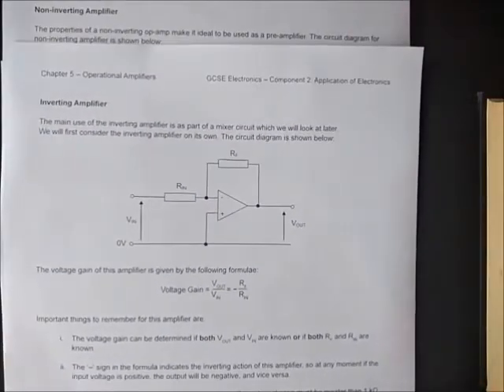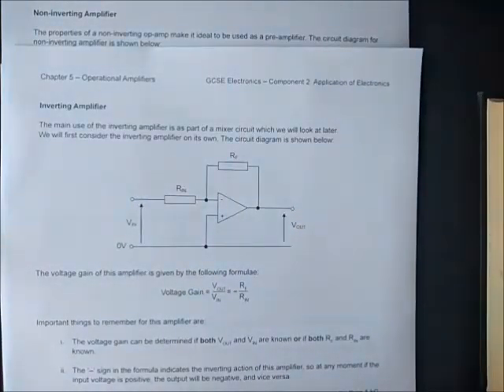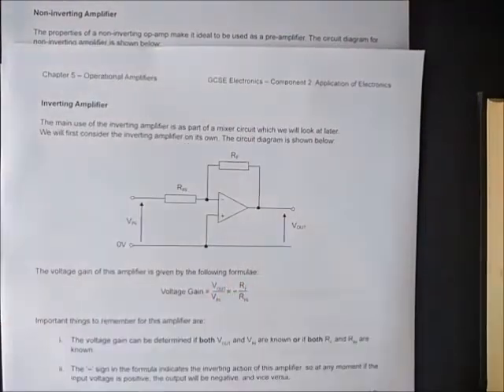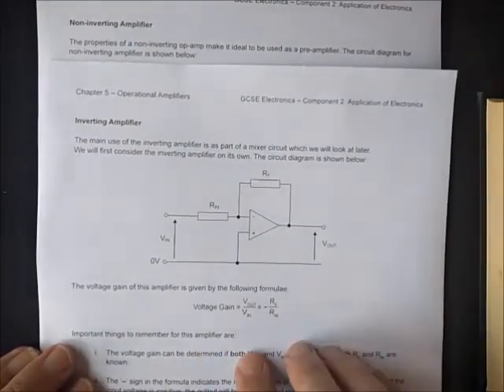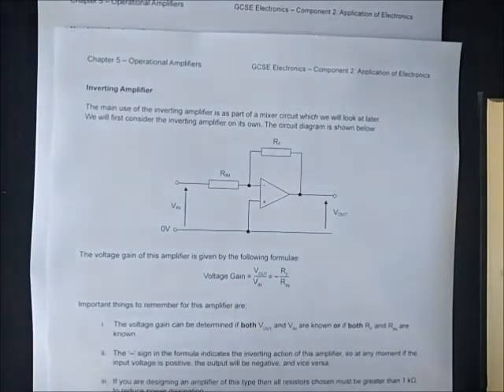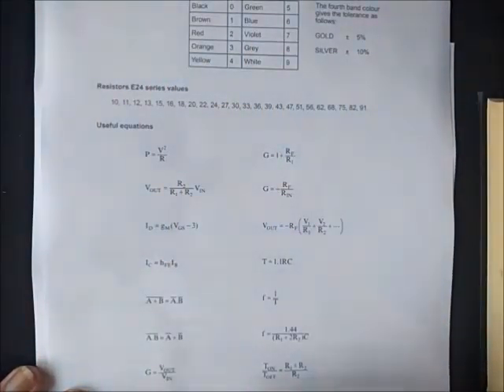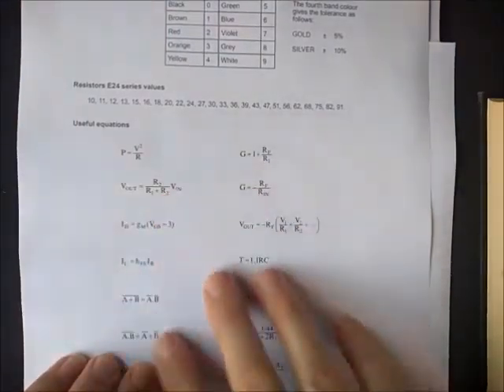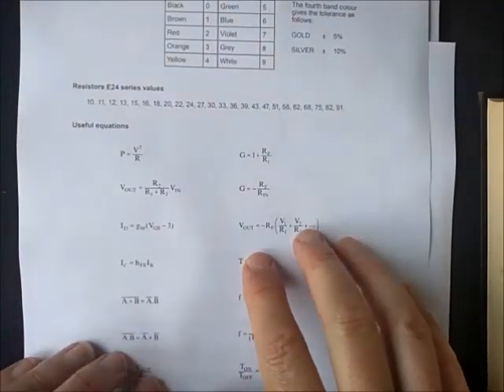AMPLIFIER REVISION Equations for non inverting and inverting amplifiers